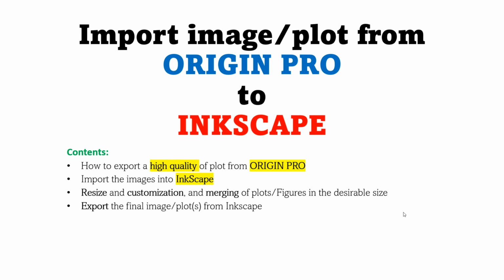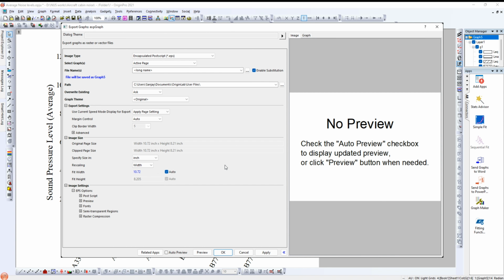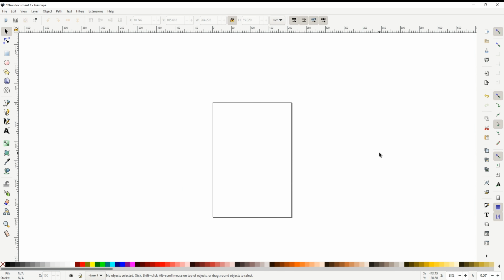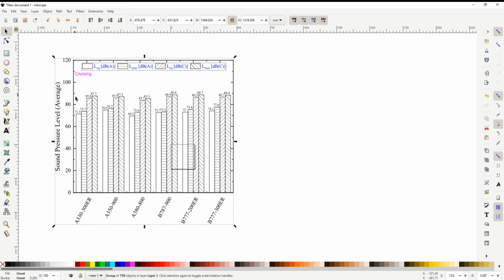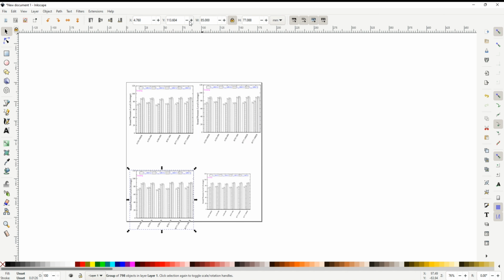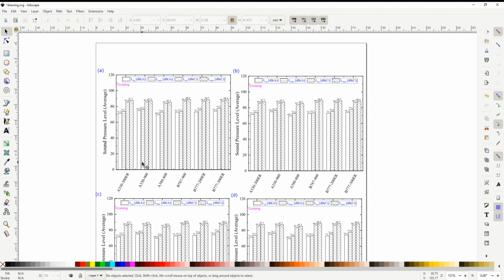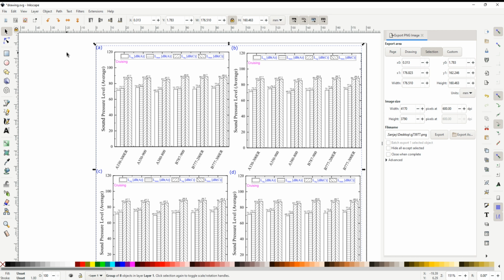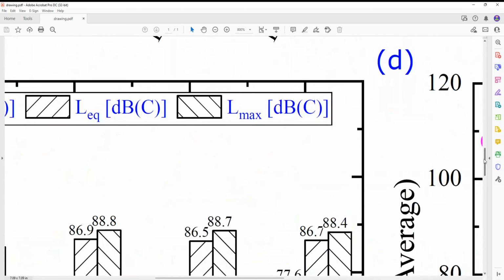Create High-Quality images exported from ORIGIN PRO & INKSCAPE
**Erstellen Sie hochwertige Bilder, die aus ORIGIN PRO & INKSCAPE exportiert wurden**
Schritt 1: Diagramme im .emf-Format in OriginPro exportieren
Schritt 2: Importieren Sie Diagramme im .emf-Format in Inkscape
Schritt 3: Diagramme in Inkscape neu anordnen
Schritt 4: Exportieren Sie endgültige Plots im .pdf /.png-Format aus Inkscape
0:00 Introduction
2:53 Export plots from OriginPro
6:01 Import plots into the Inkscape
13:40 Export merged plots from the Inkscape in .PNG/.PDF format
16:24 Comparison of qualities of final exported images